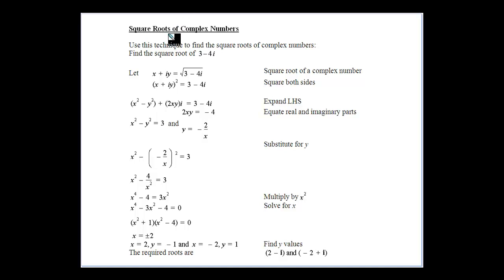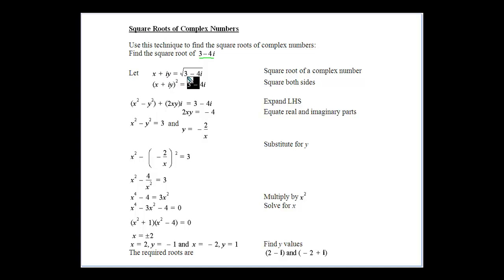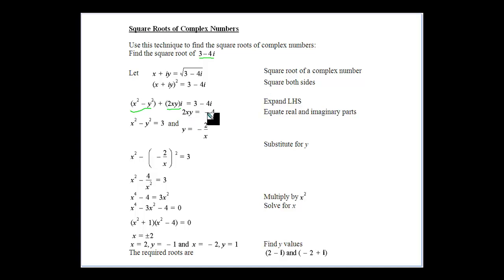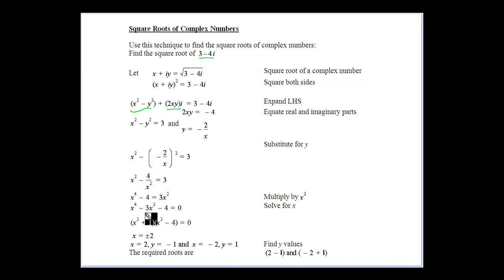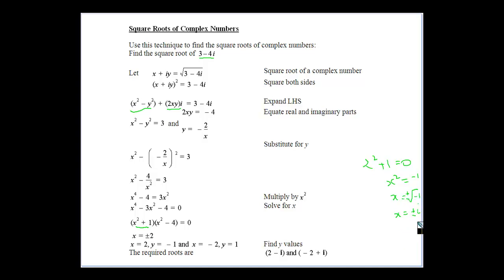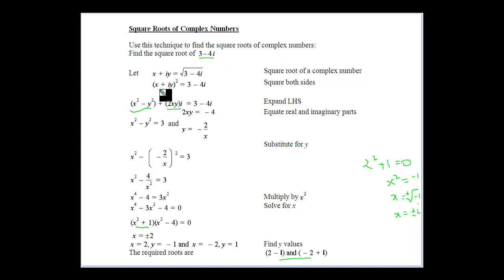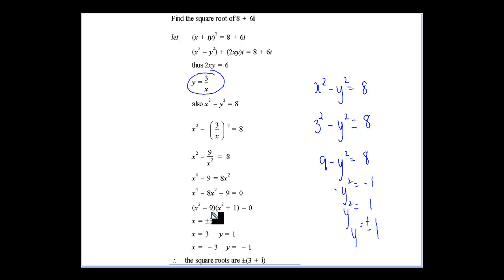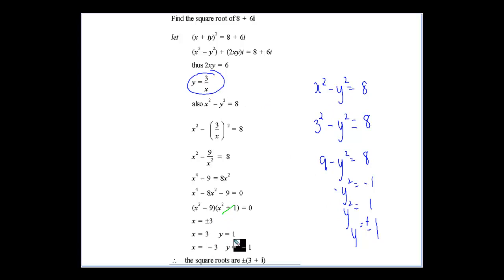Square Roots of Complex Numbers